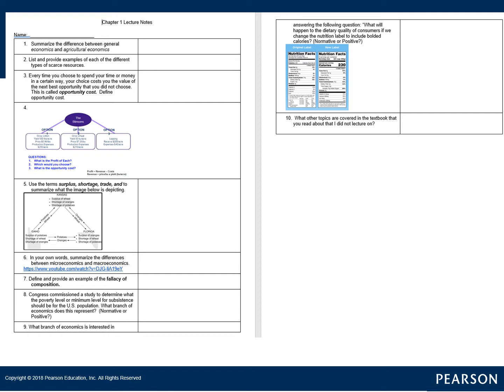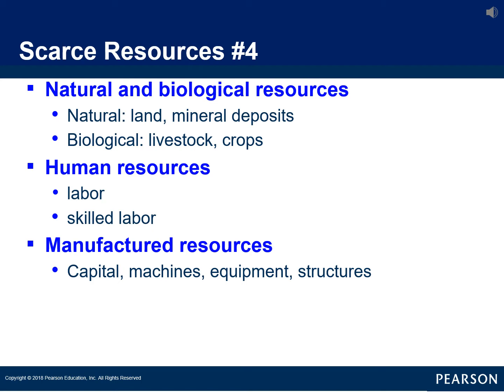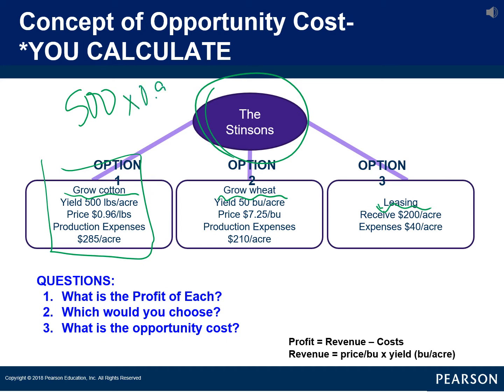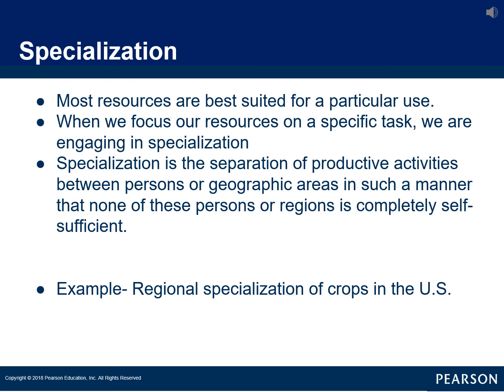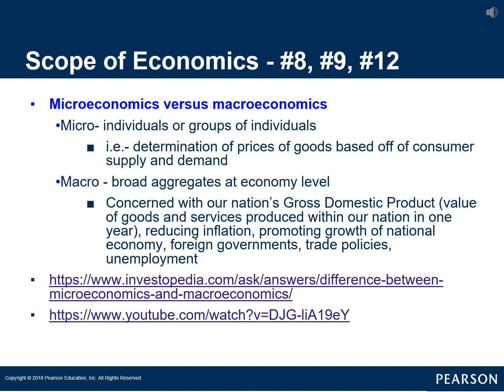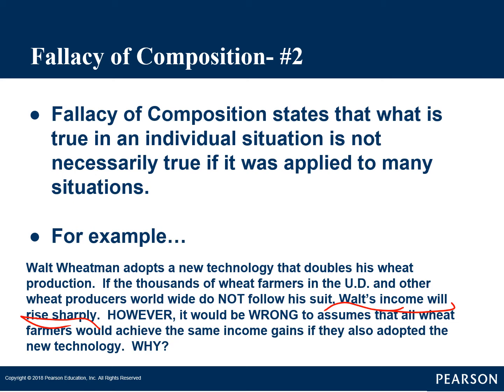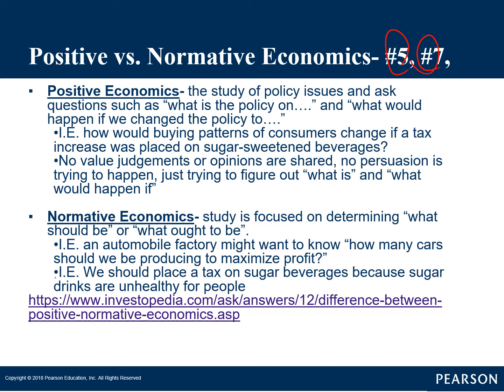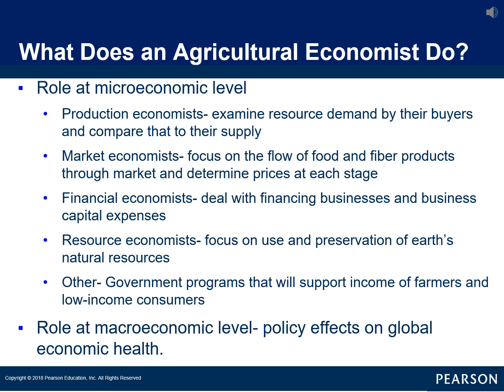Chapter 1 Video Slides for Notes Sheet